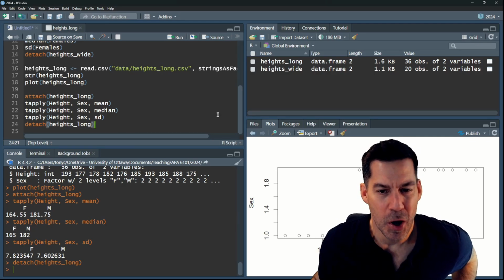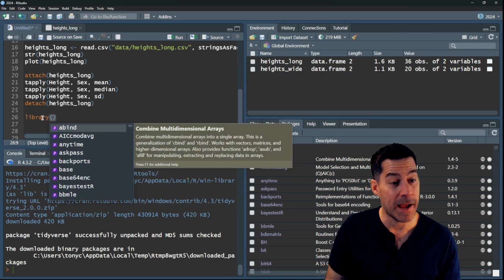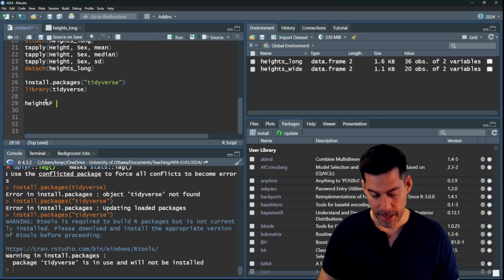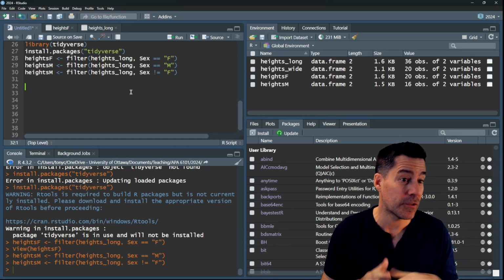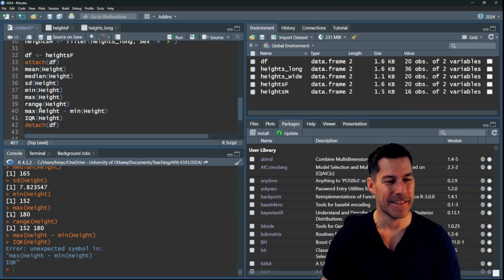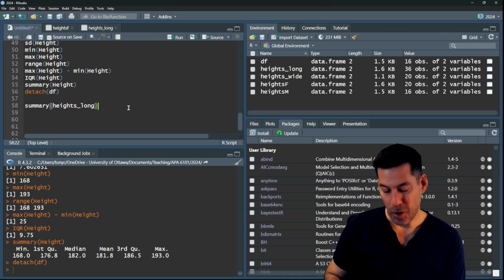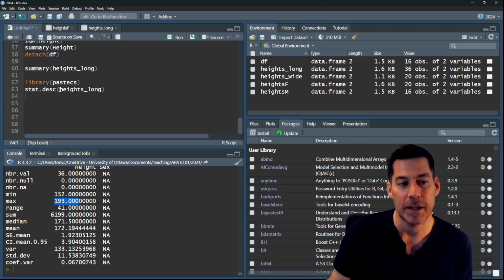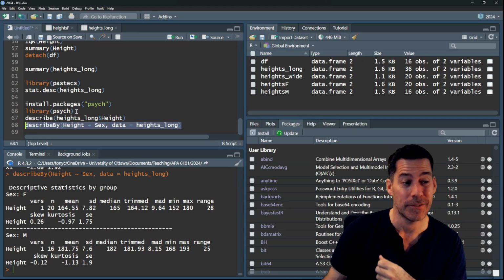EasyR - Add-on functions that make descriptive statistics even EasyR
Here we will learn to install new packages that add functionality to R to make calculating descriptive statistics super easy!

Sections:
00:00​ Intro
00:59 Installing a new package
06:06 Separating M/F groups
09:37 Running descriptives on separate groups
13:52 Getting all descriptives in a single command